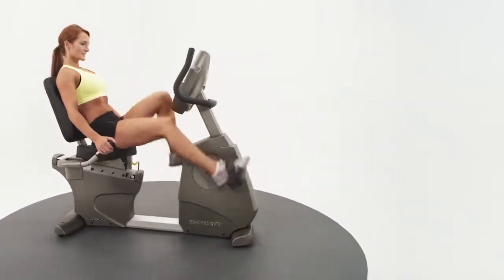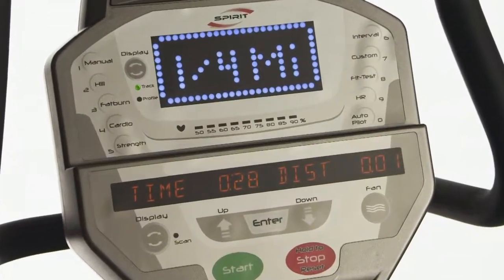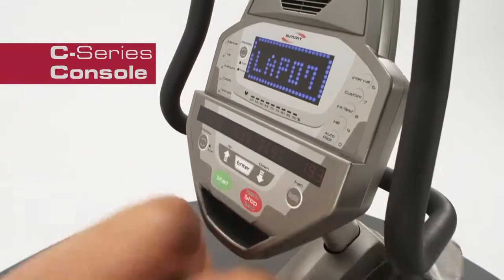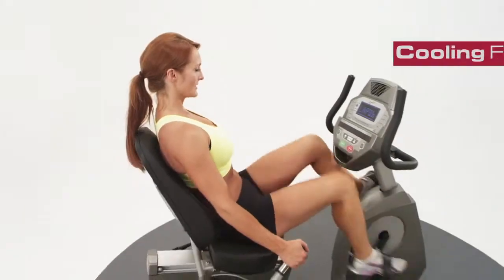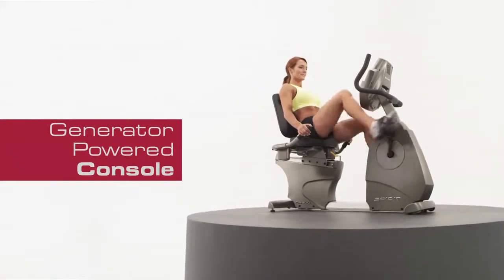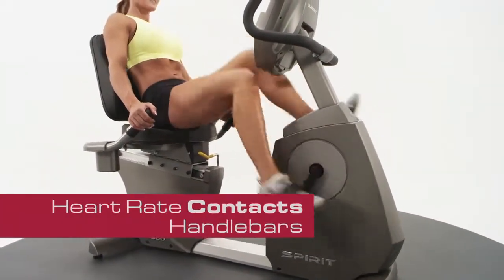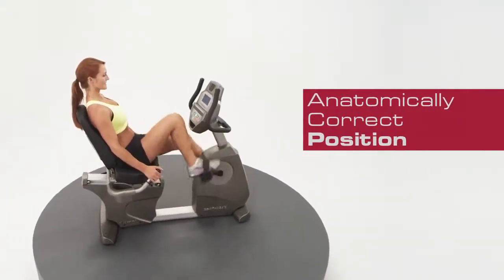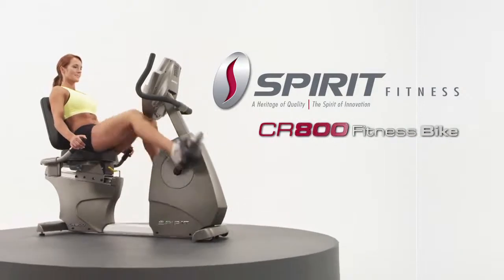Spirit Fitness CR800 Fitness Bike